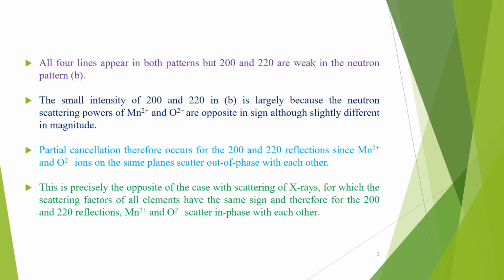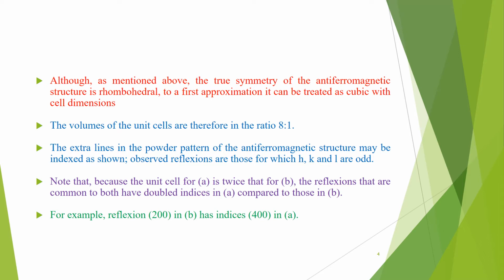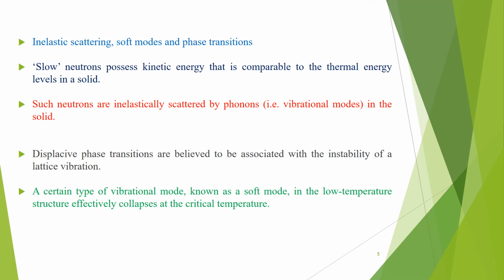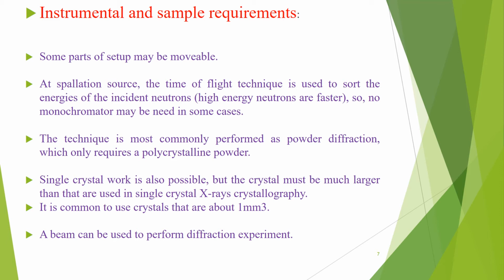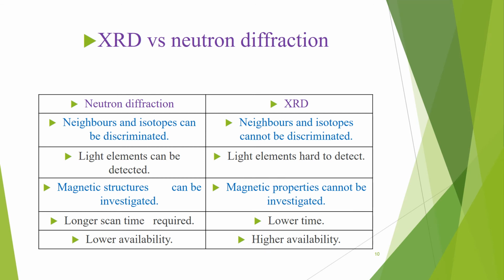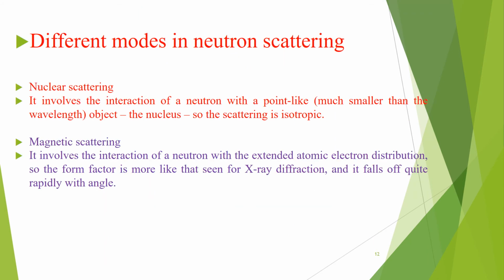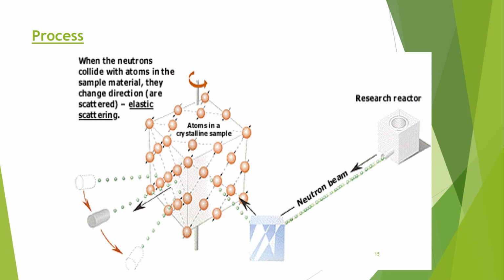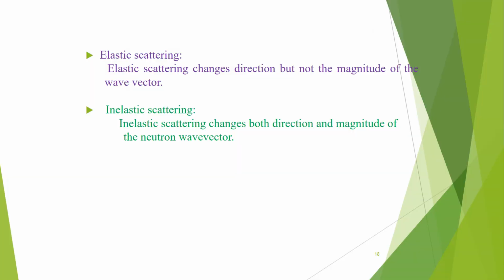MS II X Ray Diffraction Techniques SCXRD 3 6R CHEM5134 Farhat UE